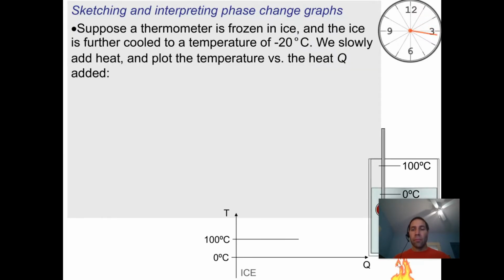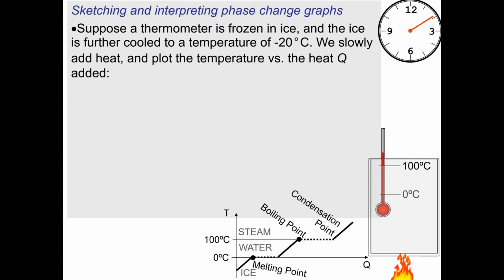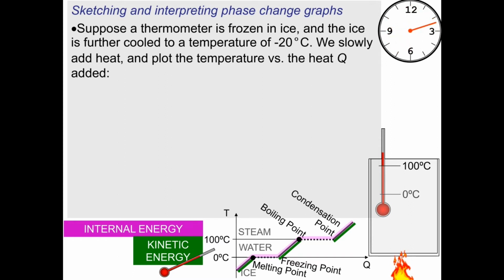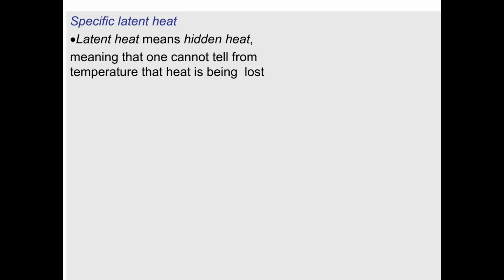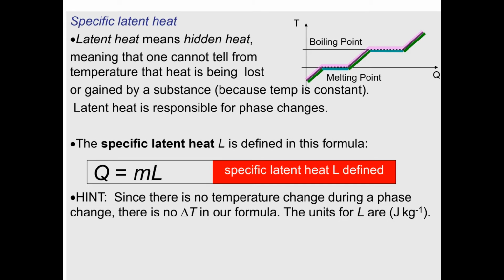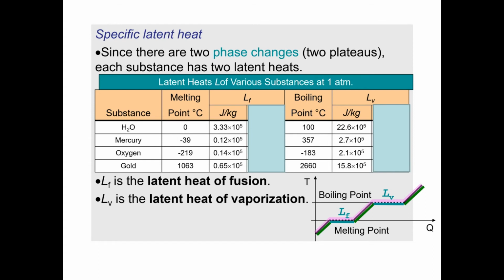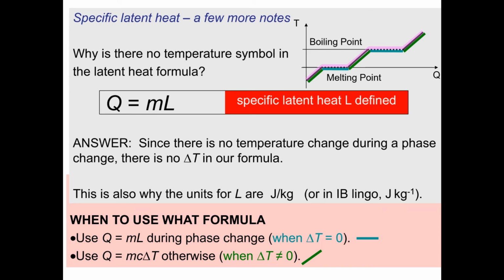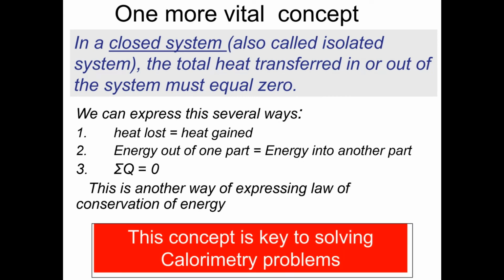Part 2 Topic 3 1 Heat, Temperature, Internal Energy, Specific Heat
Mr. Bob talks about phase change diagrams, specific latent heat, thermal equilibrium, and the law of conservation of energy applied to an isolated system (useful to solve calorimetry problems).